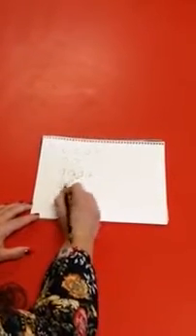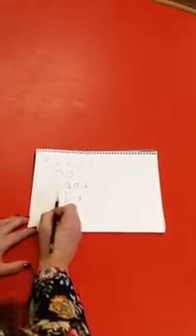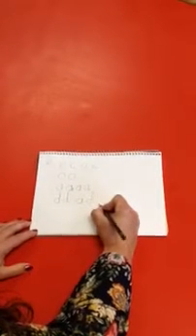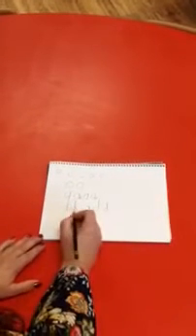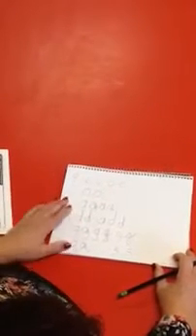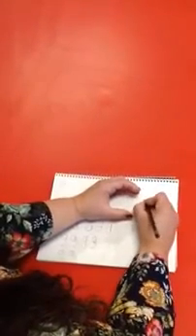Magic C Start Letters c,o,a,d,g,q, and s